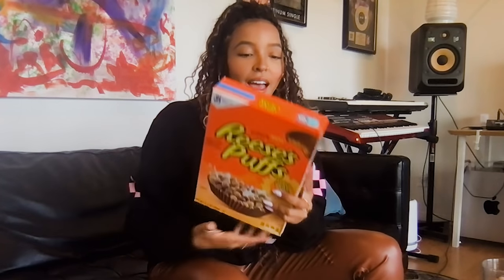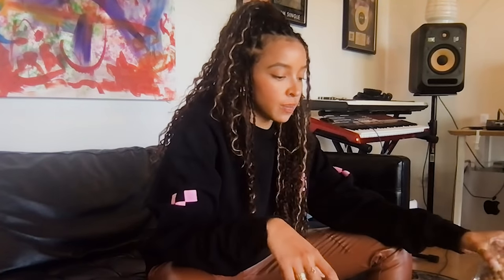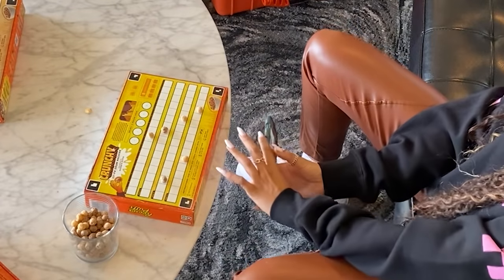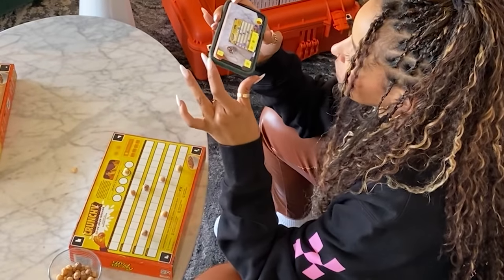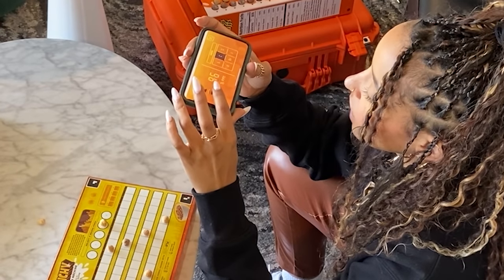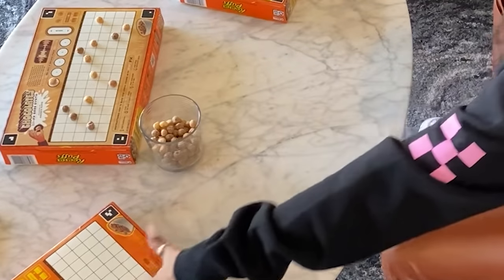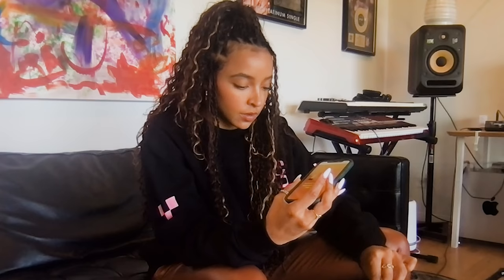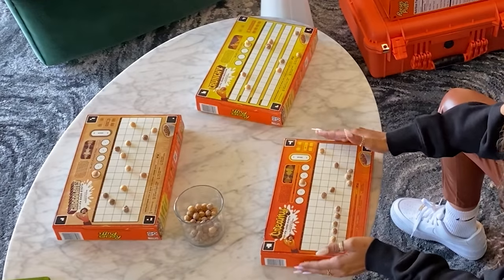Tinashe Teaches How To Make a Beat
Take a seat and take note as multi-talented singer, songwriter, performer and producer Tinashe leads a class on how you can make a beat using the back of a REESE’S PUFFS cereal box. Hear all about her creative process and watch her put together a track one REESE’S PUFF at a time.

Bid on Tinashe’s signed RP-PRO box later this month. Proceeds go toward Save the Music’s mission of helping kids and communities discover their full potential through the power of making music.